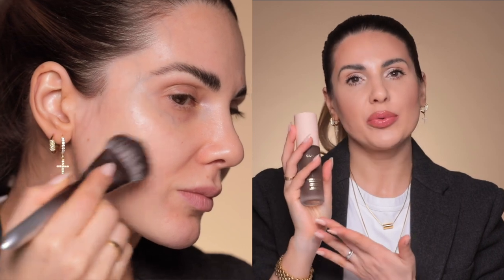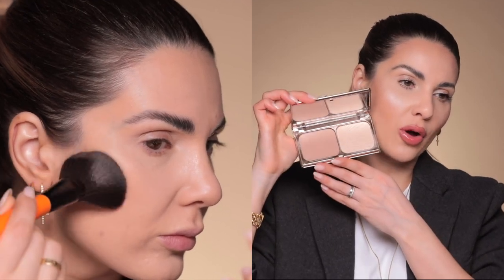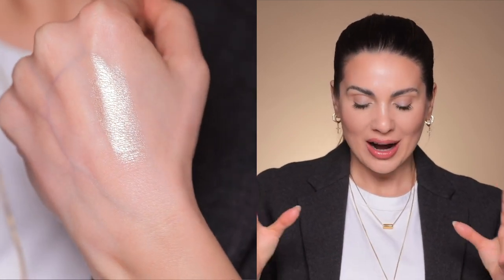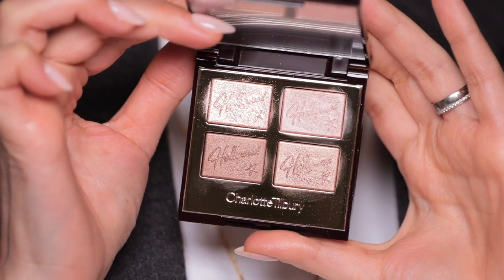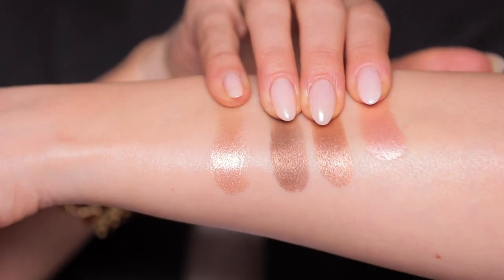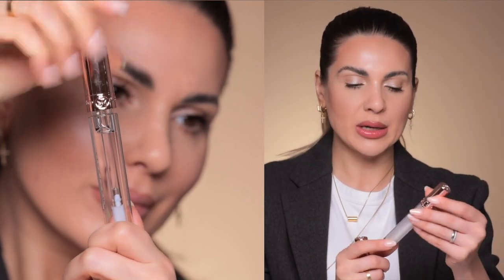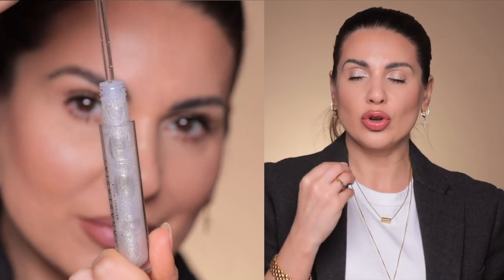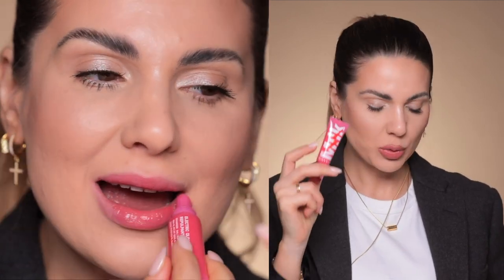New makeup products that worth the hype | ALI ANDREEA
Hi everyone,
There’s been quite a few new products I’ve been trying lately and I thought I shall just do a video with all of the new  goodies !
Which one of the products got your interest the most?

Products mentioned ( US links )

New makeup products that worth the hype | ALI ANDREEA 02.24.21

Gucci Fluide De Beauté Fini Naturel - Natural Finish Fluid Foundation

About Face Matte Fix Lip Pencil Long-Lasting Matte Lip Liner

Products mentioned ( EU links )

All my jewelry is Cinco !

About me:
Age: 35
Height: 5’1 ( 154cm)
Skin Type: combination, acne prone skin.
Skin Color (  when I do not have self tan on ) : Light  tone with neutral undertone
Skin color ( when I have self tan on) : Light medium with warm undertone